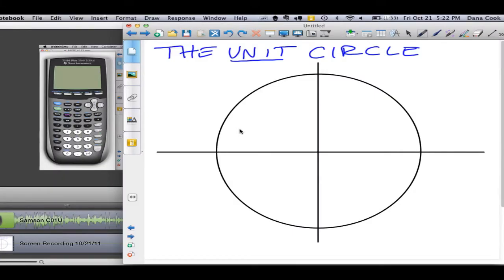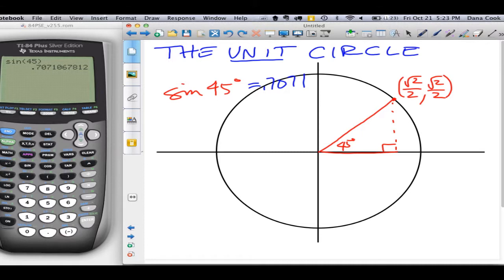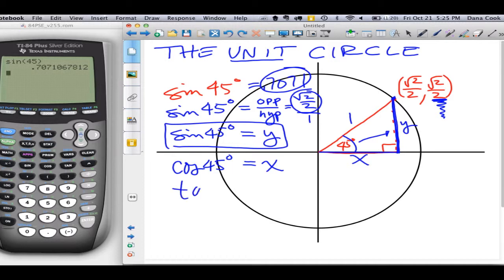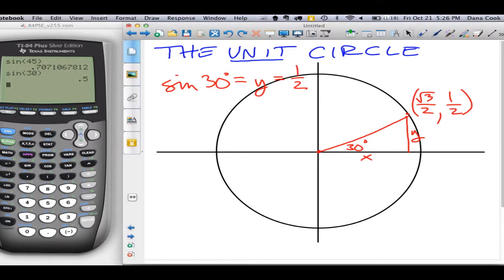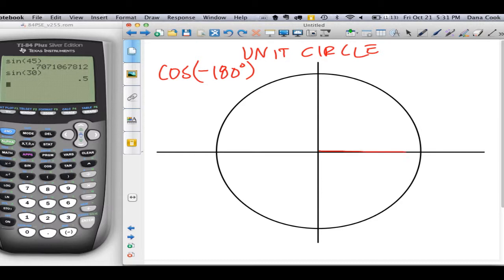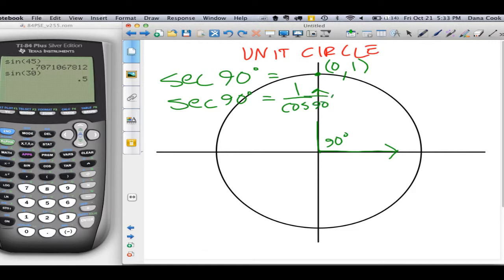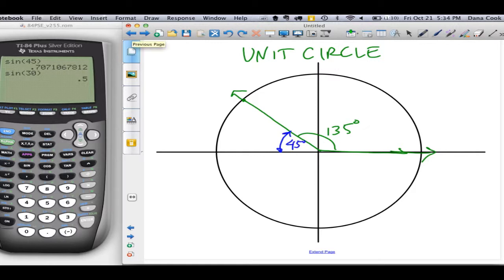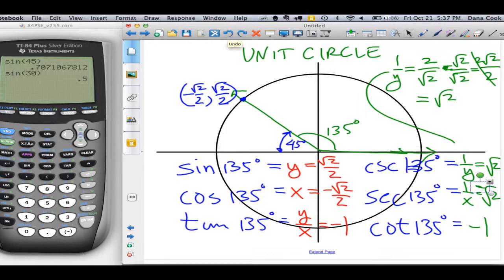More Unit Circle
More work in the Unit Circle